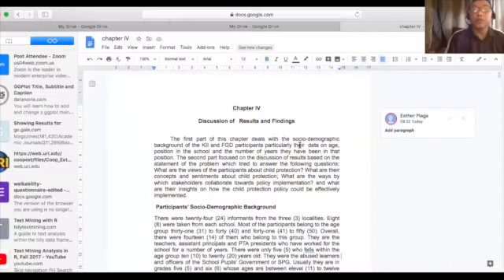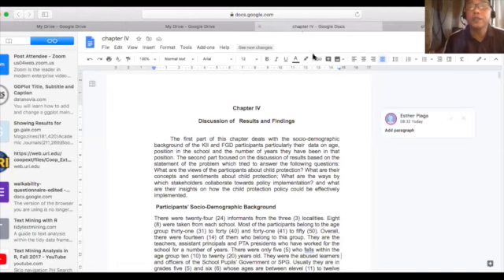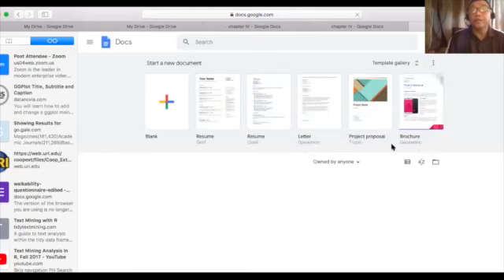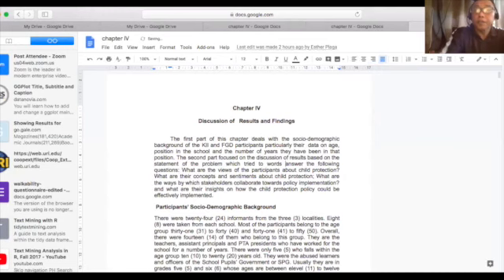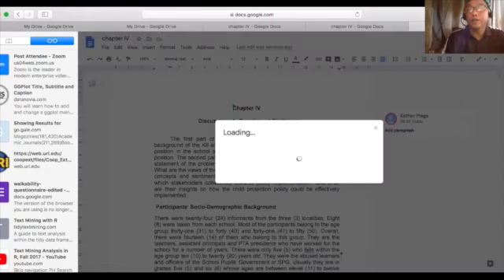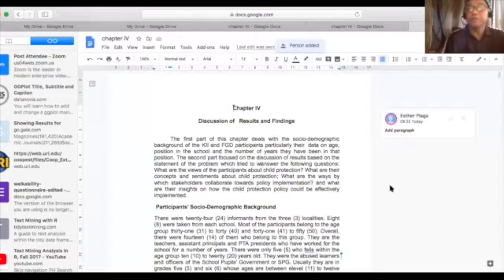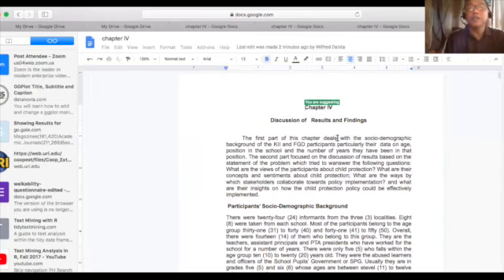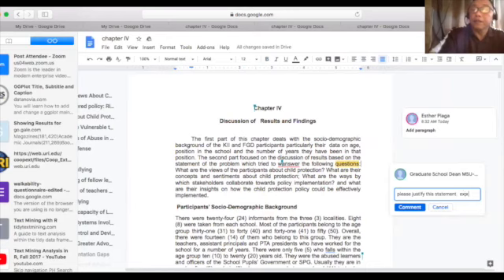onefilepolicy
This video is about onefilepolicy